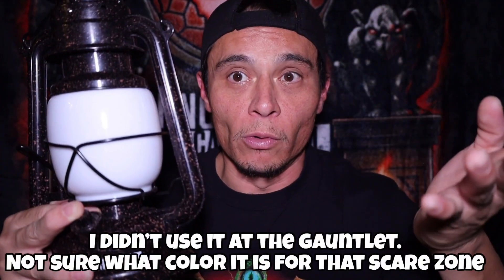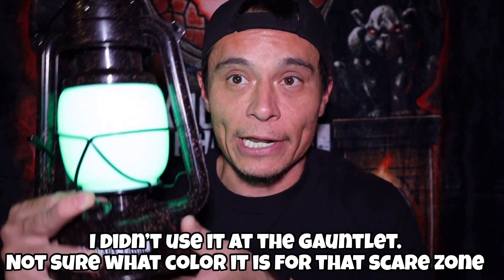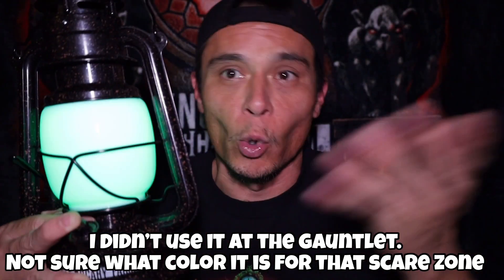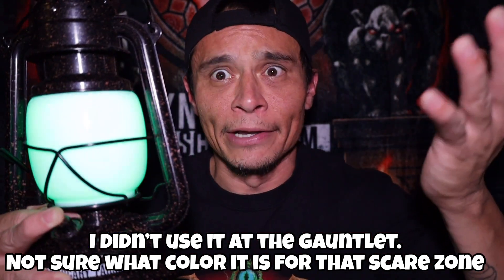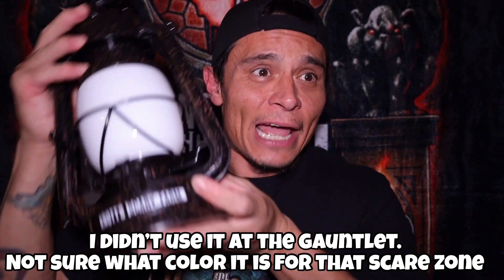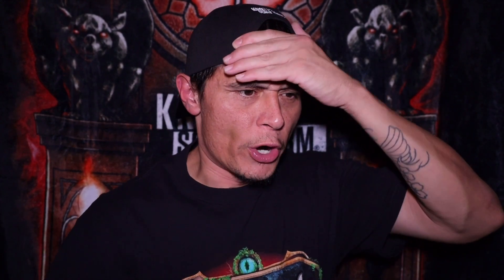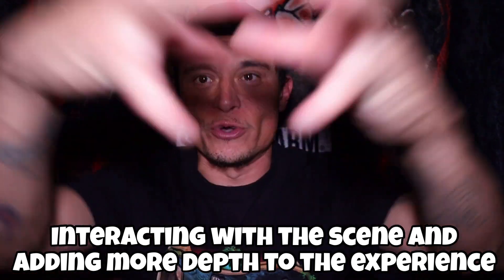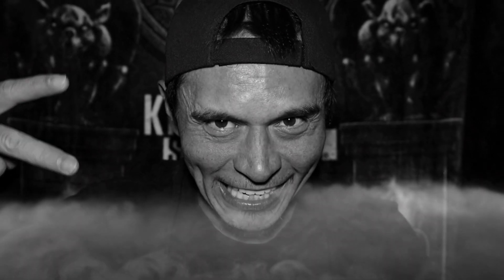Things to know before you go to this years Knott’s Scary Farm 50th|Tips to enjoy your time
In this video we cover 4 topics. 1)How the lamp work. 2)my experience with 2 new mazes. Cinema Slasher and Room 13. 4)Tips on how to enjoy Scary Farm if you don’t get scared. 4 The storyline for The Gauntlet

#1 rule DONT HARASS THE TALENT. THEY ARE THERE FOR YOU AND YOUR ENJOYMENT. THEY WRECK THERE BODIES NIGHT AFTER NIGHT SO WE CAN GET SCARED EVERY HAUNT SEASON. PLEASE SHOW THEM RESPECT.